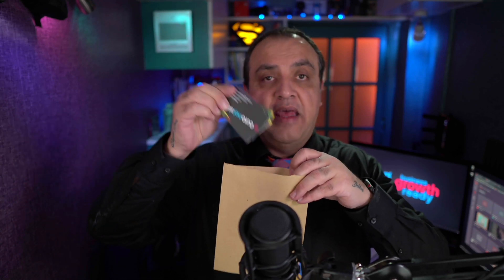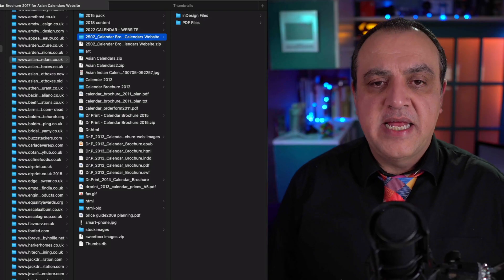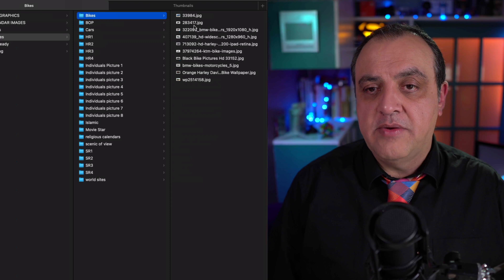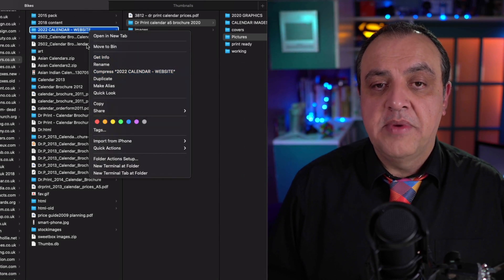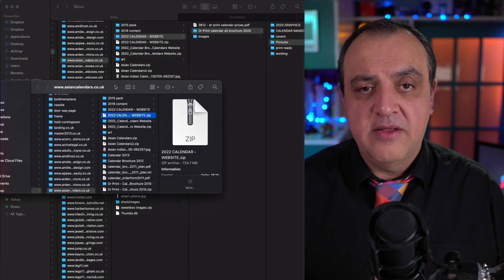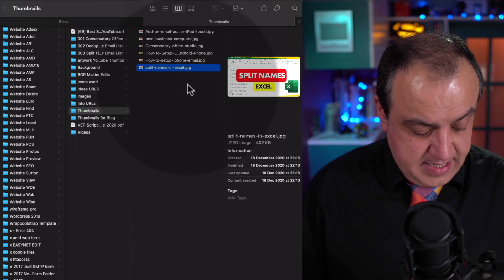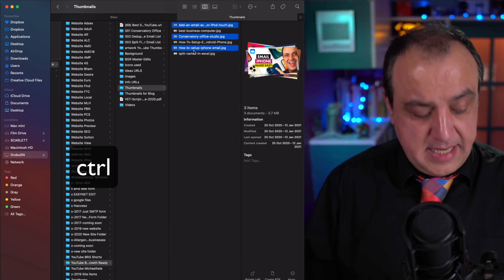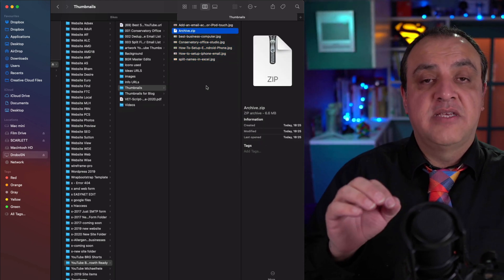How to zip a file on Mac - Easy Zip up folder Mac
How to zip a file on Mac - Easy Zip up folder Mac (compress a directory mac)
Click the Finder icon in your Mac's Dock to make sure it's the active application.
Right-click (or Control-click) on the file or folder you want to compress. Alternately, drag a selection box over several files and/or folders with your cursor by holding down the left mouse button or pressing down on the trackpad.

0:00 How to zip a file on Mac and Why
0:05 Benefits of zip files in mac
1:10 Will Zipping Files Cause Them To Be Of Lower Quality?
1:48  Zip up folder Mac
3:46 Compress a file on Mac
4:13 How to zip files on a mac (more than one file)

Select Compress [name of file] or Compress X Items from the contextual dropdown menu.
Locate the newly created zip file in the same directory as the original files and/or folders.
If you compressed a single file, the zip archive takes the same name and adds a zip extension. If you compressed more than one file or folder, the zip archive will be named "Archive.zip" by default.
Unzipping a compressed archive is as easy as double-clicking on the zip file. The files and/or folders will be extracted to the same location as the archive.